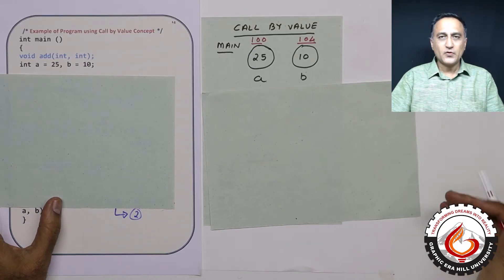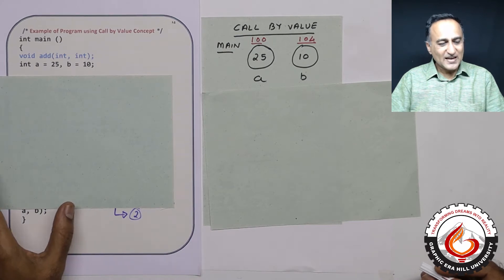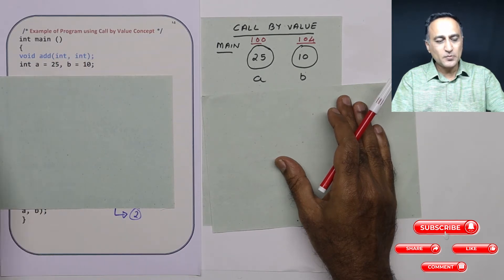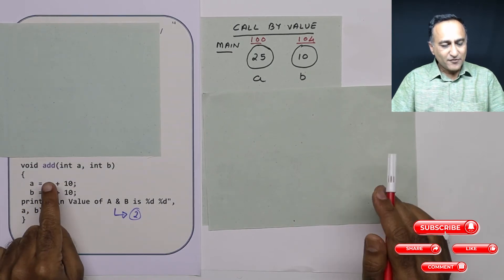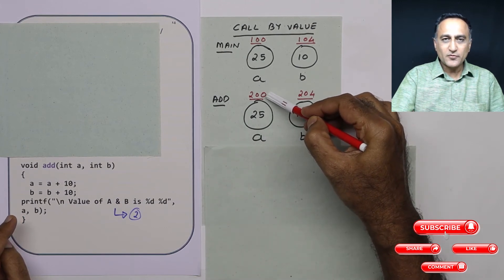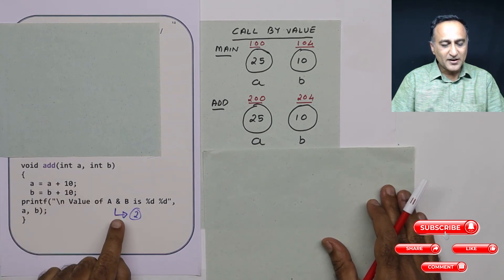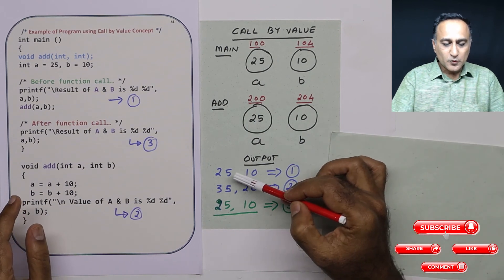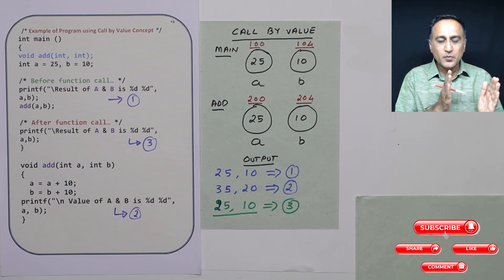9 Call by Value